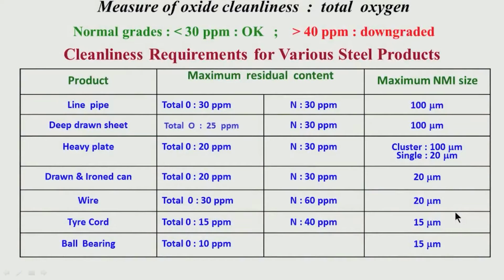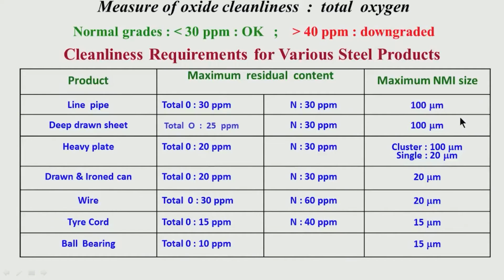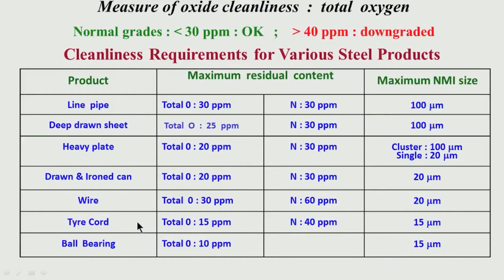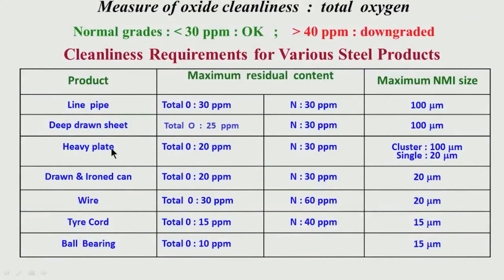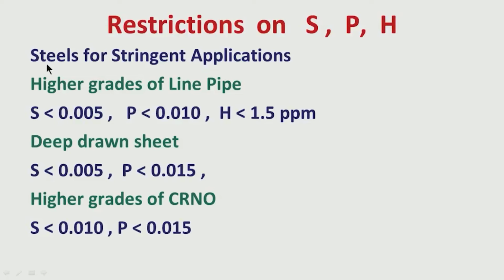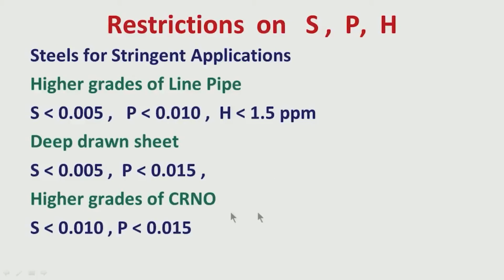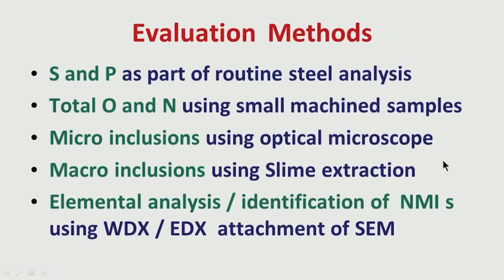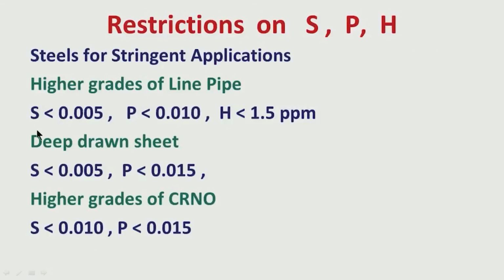Prevention of Slag carryover